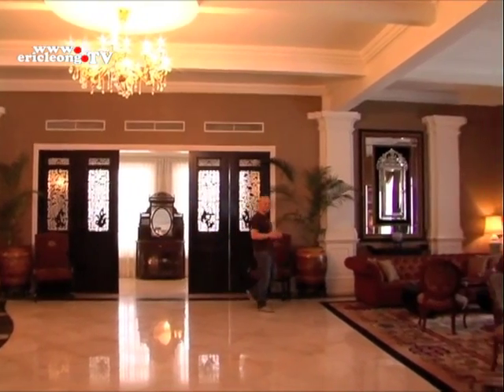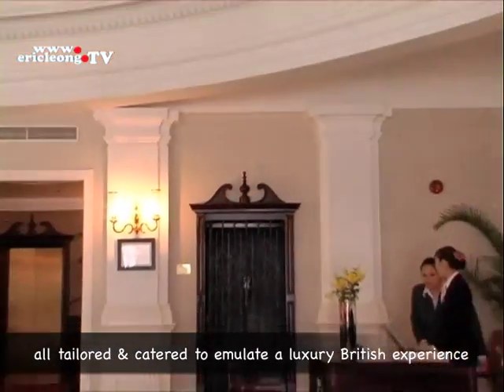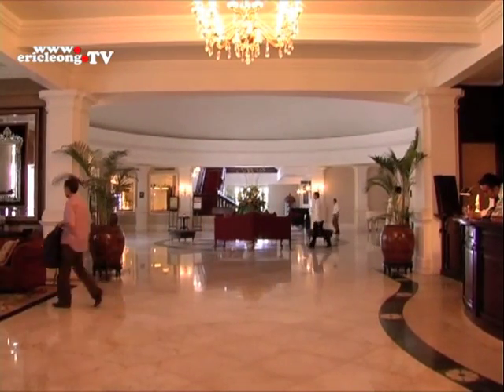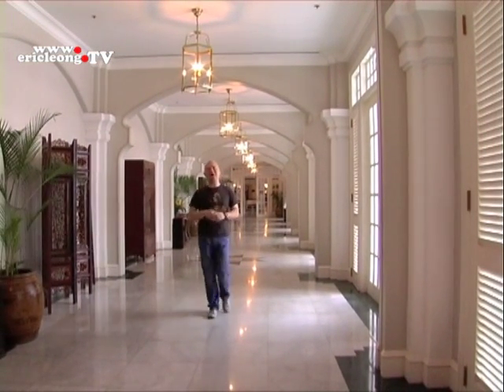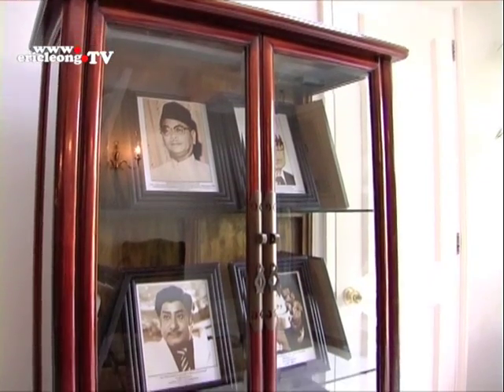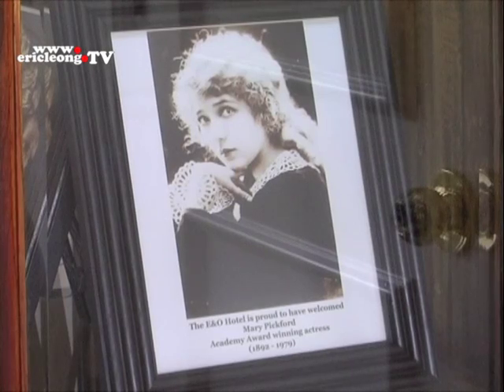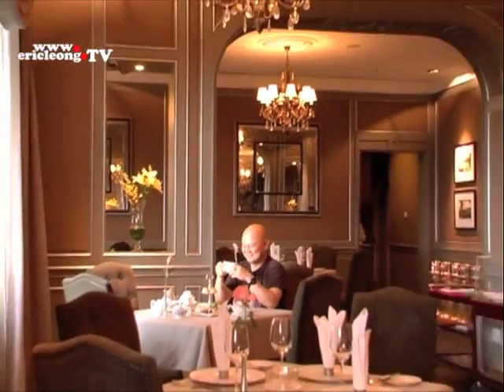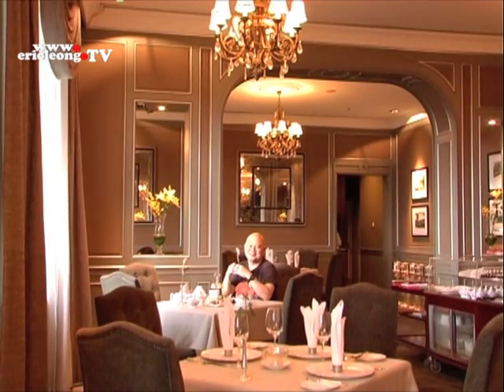Beautiful Space S3 EP9 - The Eastern & Oriental Hotel Penang, MALAYSIA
Beautiful Space season 3 is now on air and this time, Eric featured stylish interiors of luxury villas, resorts and SPAs in Langkawi, Penang, Sabah, MALAYSIA.

This week, Eric Leong introduces Eastern & Oriental Hotel Penang.